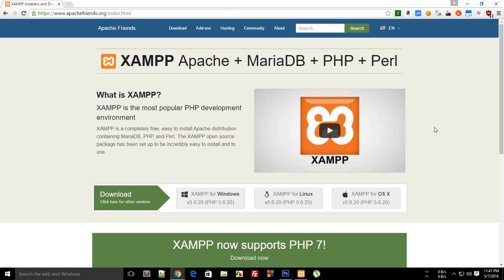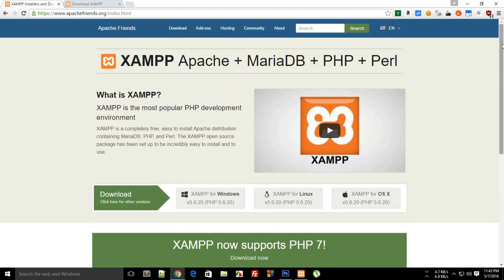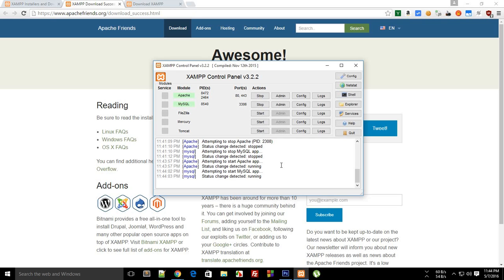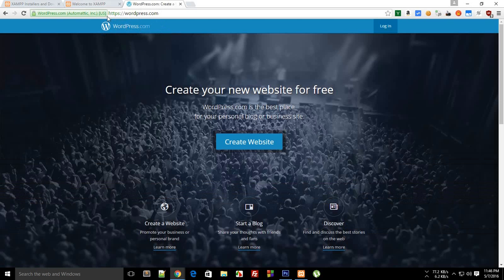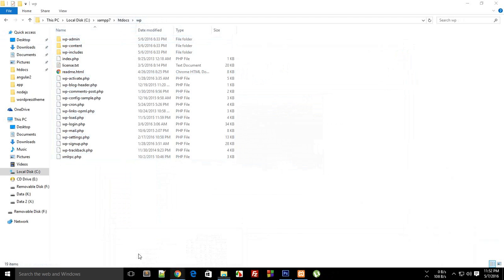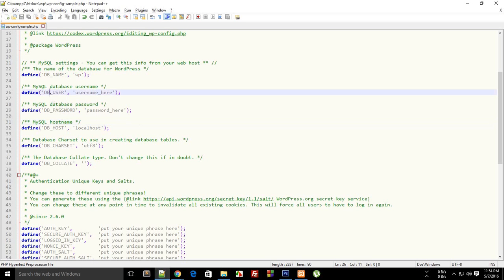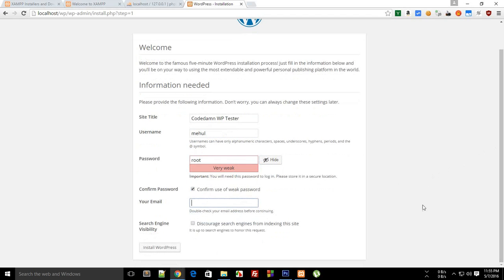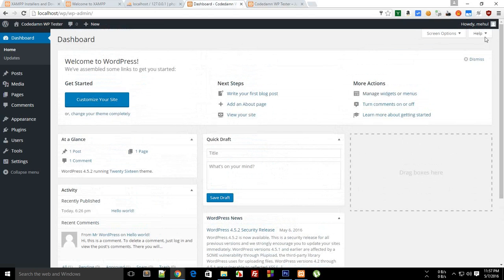WordPress Theme Development Tutorial 2: Installing WordPress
Learn how to install WordPress on your local machine using XAMPP and set it up on localhost.